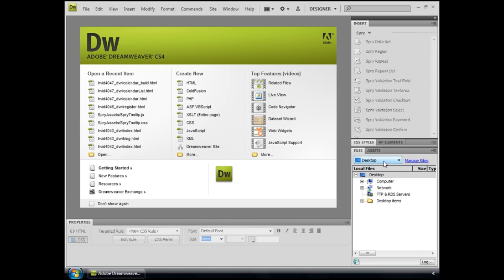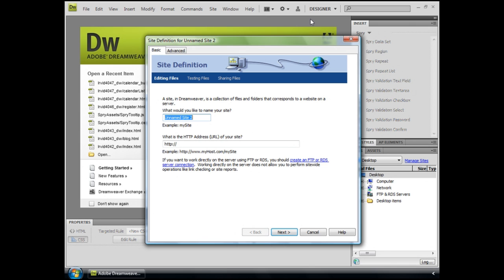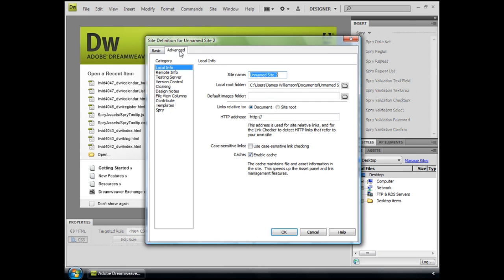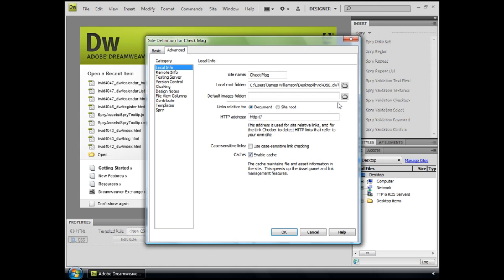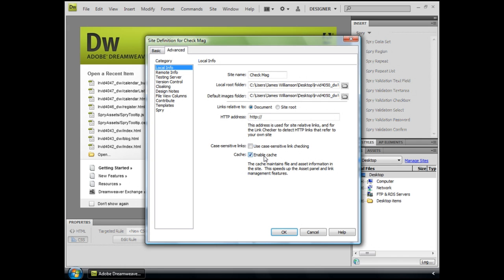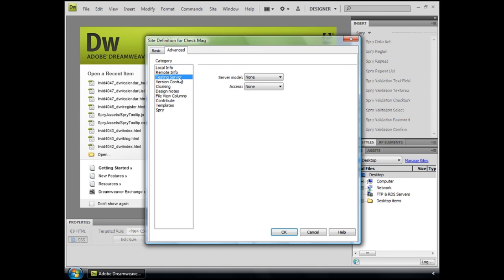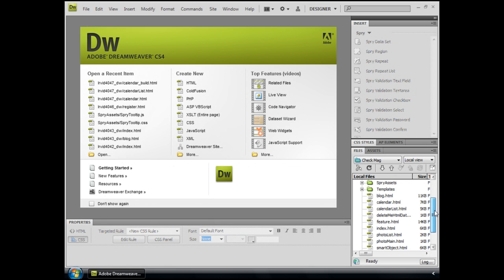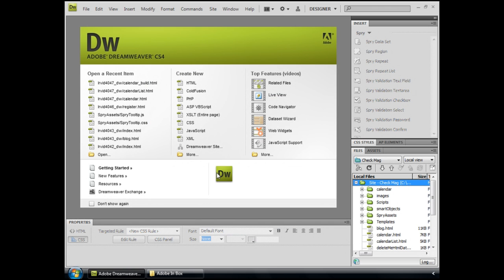lrvid4050 dw rawHD editedPrerollPremier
added preroll from another file